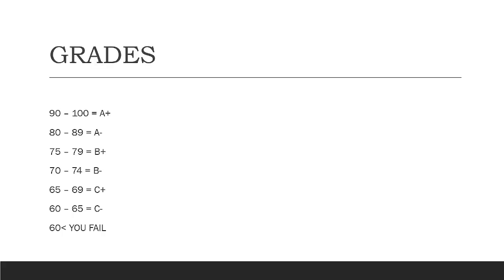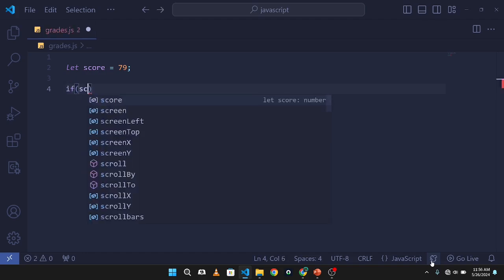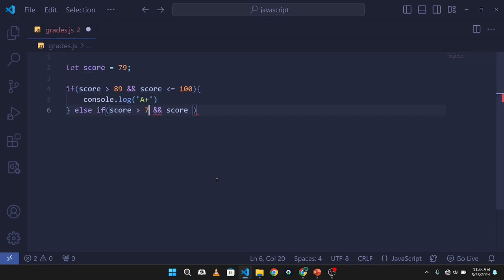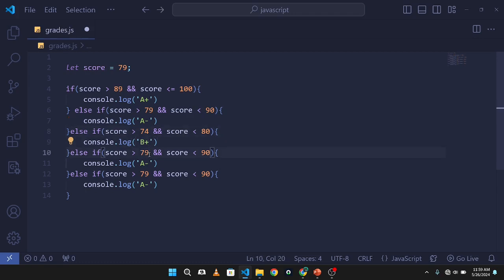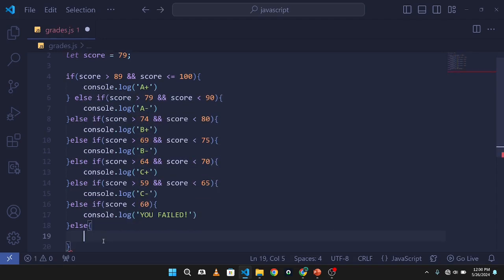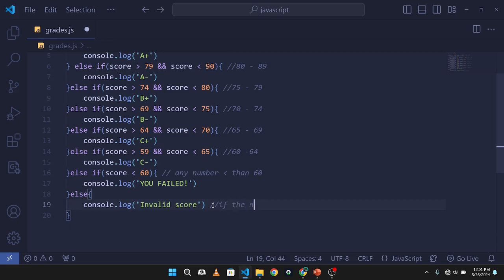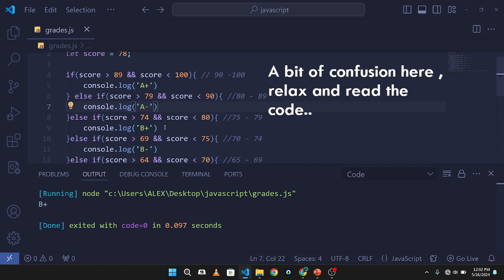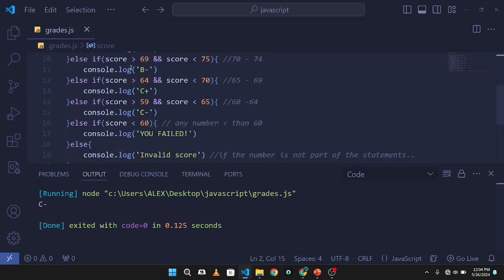Thinking In JavaScript #2 - Build a program for grading students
This is Thinking In JavaScript #2 on qwesicodes. In this video you would use some concepts in JavaScript to build a grading system for students.
Stick with it and try , think and create other stuffs from it.
Cheers.